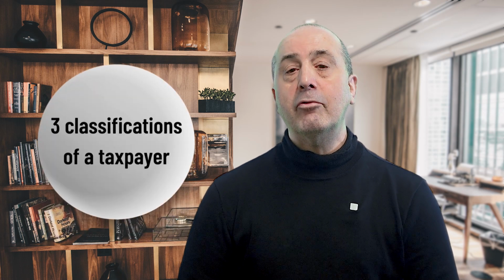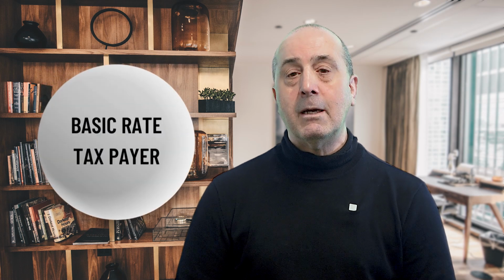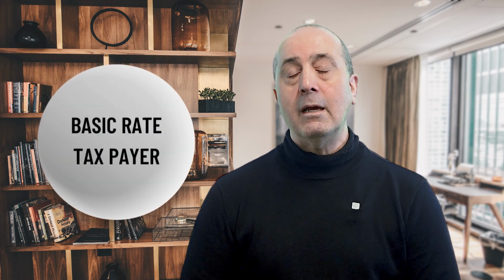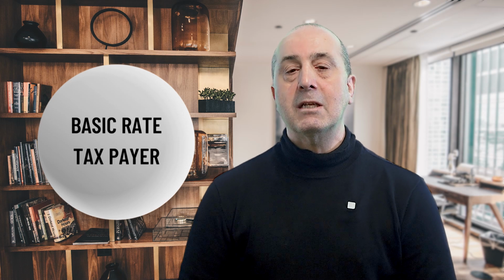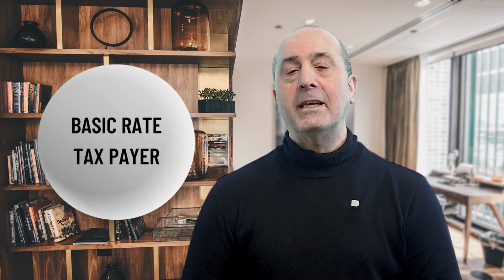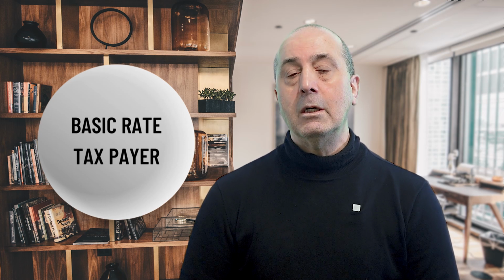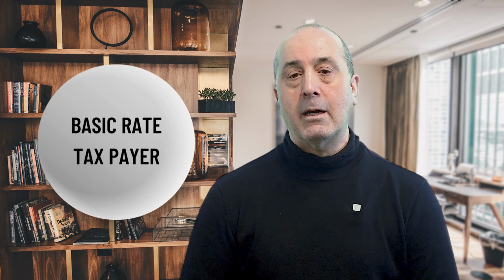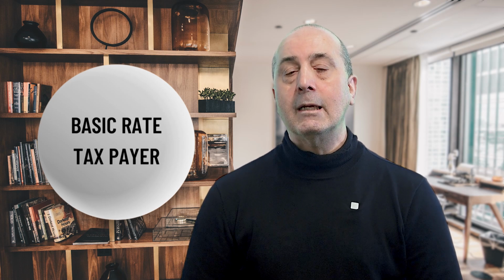Everything You Need to Know About Charitable Giving & Taxes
When it comes to charitable giving and taxes, gift aid is an effective strategy that both increases the impact of your generosity and provides attractive financial incentives. Once you understand, you can strategically organise your donations to optimise your impact and any possible tax benefits.

By reclaiming tax on your donations, gift aid can increase the amount you donate to eligible charities, making every charitable act a calculated financial move. Come learn about the details of taxes for donations and how company donations to charity can improve your bottom line in addition to changing the world.

00:00 - Introduction
01:03 - Gift aid scheme
04:38 - Benefits of donations
07:15 - Summary

Access your free 7 day trial of your online cashflow and finacial planning tool.  Help you get to grips with your business finances

Business Finance Coach, Storyteller and Accountant helping ambitious business owners develop and deliver their financial stories worldwide so that you make more money, increase your financial understanding, reduce your stress and anxiety. Author of I Hate Numbers
| Podcast, I Hate Numbers | Ac| Tax|